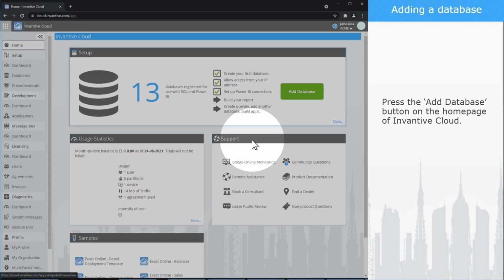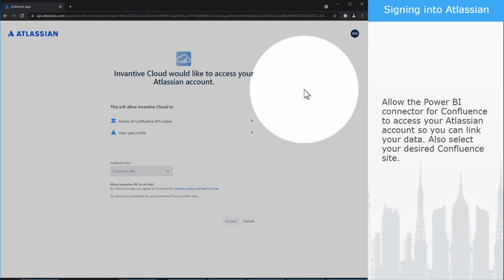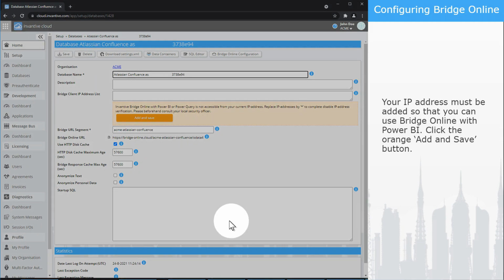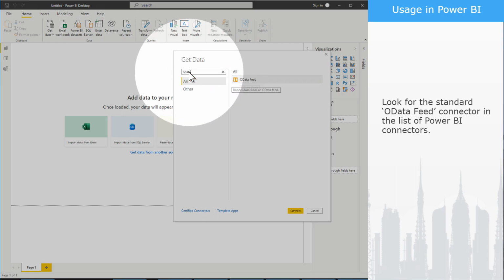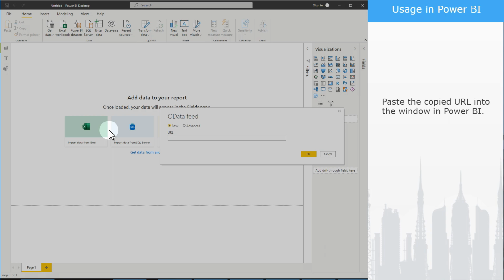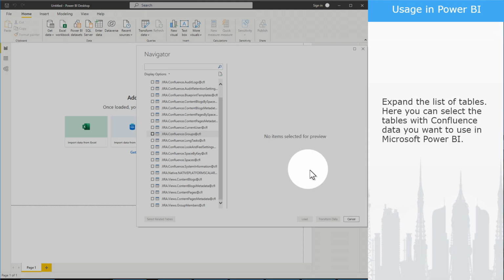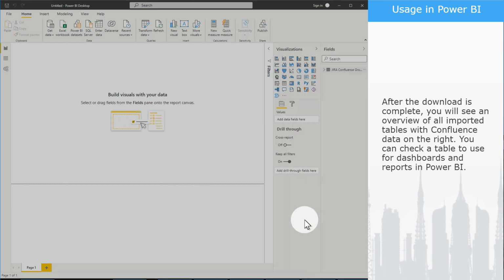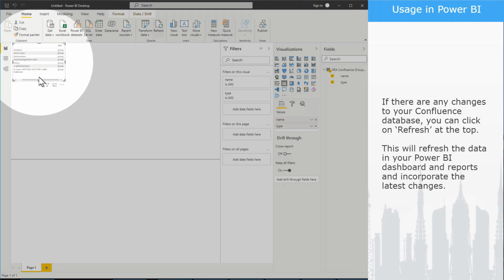Free Confluence database connector for Power BI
In this video I will show you how you can add a Confluence database and import Confluence data into Power BI using the Confluence Power BI connector from Invantive Cloud. You do not need any technical knowledge to use our connector. This tutorial works for both PowerBI.com and Microsoft Power BI Desktop.

Don't have an account on Invantive Cloud yet? Then watch our video on how to create an account for a free 180-day trial.

Press the ‘Add Database’ button on the homepage of Invantive Cloud.

Now select the ‘Atlassian’ group from the list of platforms.

Click on ‘Confluence’.

Allow the Power BI connector for Confluence to access your Atlassian account so you can link your data. Also select your desired Confluence site.

Your IP address must be added so that you can use Bridge Online with Power BI. Click the orange ‘Add and Save’ button.

Now launch Microsoft Power BI Desktop.

Select ‘Get data’ under the ‘Home’ tab.

Look for the standard ‘OData Feed’ connector in the list of Power BI connectors.

Click on ‘Connect’.

Now go back to Invantive Cloud. Click the copy icon next to ‘Bridge Online URL’.

Paste the copied URL into the window in Power BI.

You must now log in with your Invantive Cloud credentials. Click on ‘Basic’.

Expand the list of tables. Here you can select the tables with Confluence data you want to use in Microsoft Power BI.

When you’ve made your selection, click on ‘Load’. Depending on the Confluence data volume, this may take some time.

After the download is complete, you will see an overview of all imported tables with Confluence data on the right. You can check a table to use for dashboards and reports in Power BI.

If there are any changes to your Confluence database, you can click on ‘Refresh’ at the top. This will refresh the data in your Power BI dashboard and reports and incorporate the latest changes.

You can now use your Confluence database in Power BI. If you want to use a different Power BI connector you can find more videos on our YouTube channel showing you how to use our other connectors.

0:00 Confluence database for Power BI
0:27 Adding a database to Invantive Cloud
0:39 Signing in to Atlassian
0:50 Bridge Online configuration
1:00 Usage in Power BI
2:23 Other connectors